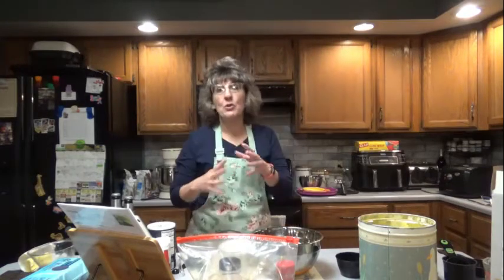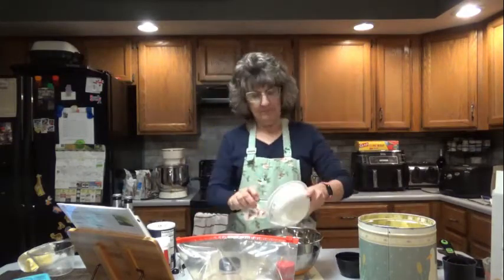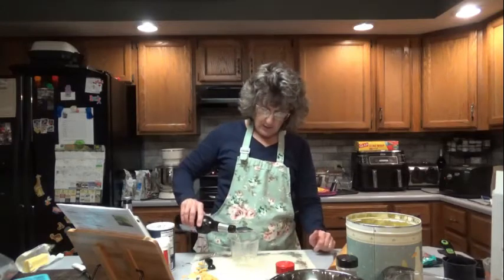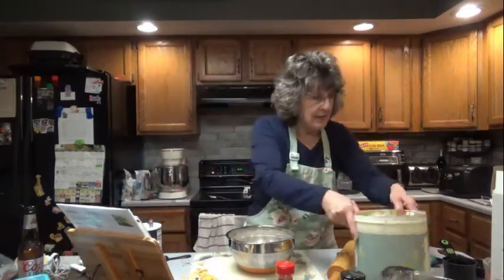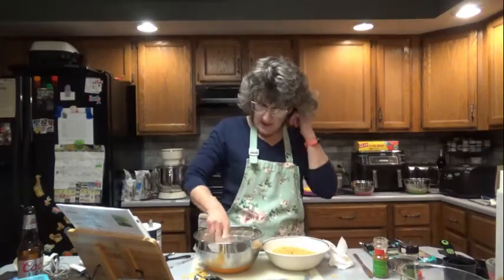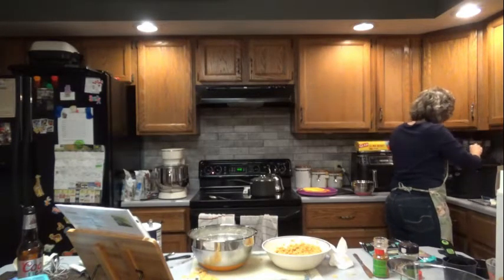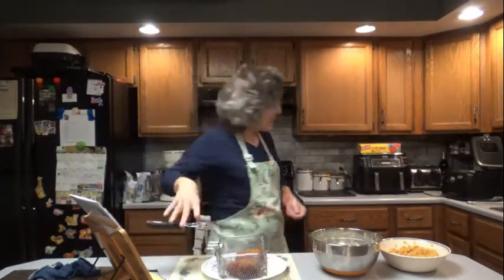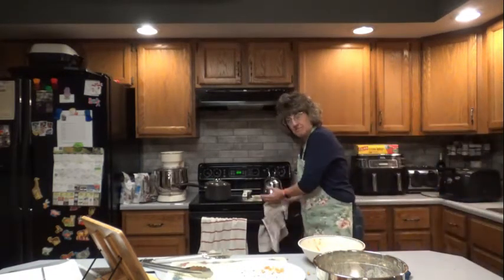Crispy Fried Fish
Great tasting Cod Fish with a crispy crust